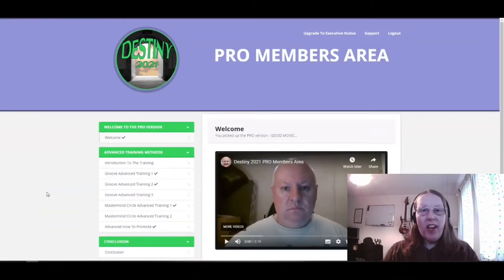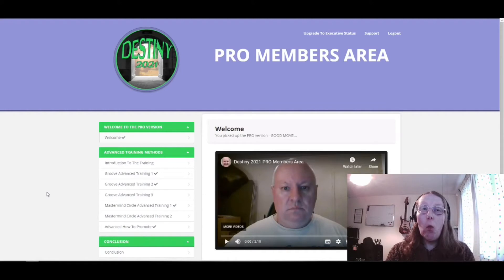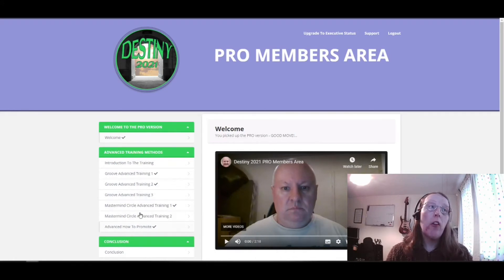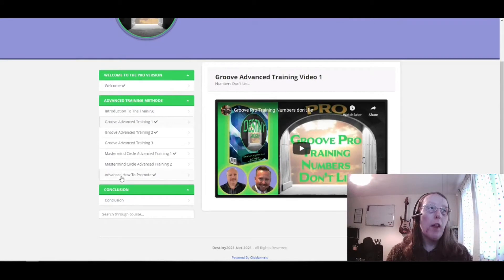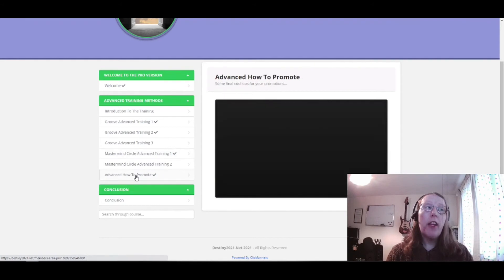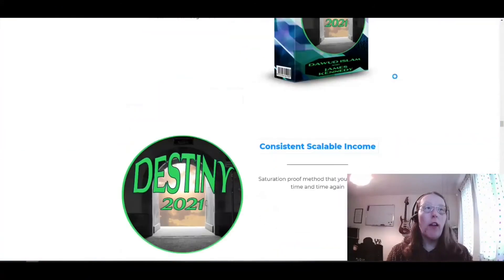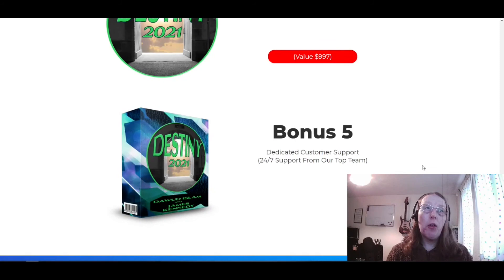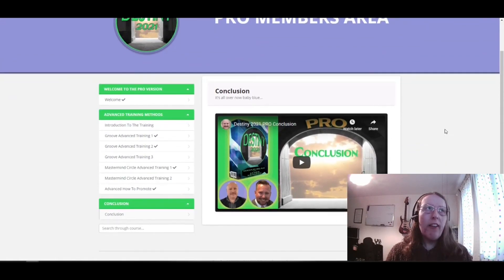Destiny Review + 🎀 EXCLUSIVE 🎀 BONUSES [5 Top Quality Affiliate Marketing Income Streams Included]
What Is Destiny?
Destiny is an information and training product that gives you five ways of making an income online. The training is based around two main products, Groove Funnels and The Mastermind Circle, a collection of different strategies and techniques used by many affiliate marketers.

Front End - Destiny FE: $12.95
Transform your results with our never seen before Monthly Income System. Get FIVE NEW MONTHLY INCOME STREAMS that deliver results like clockwork month after month. Do the work ONCE - get paid over and over again.

Upsell #1 - Destiny PRO: $37 ($17 DS)
Additional training and advanced tactics, tools and tricks.

Upsell #2 - Executive Club: $97 ($47 DS)
Put yourself ahead of the affiliate marketing game. Get notified at least a week before the launch of all new releases by Dawud. You will get a review copy of the product and guaranteed approval. You will even get 100% commissions on the front end. Get ahead of the game and plan your campaigns early for maximum effect.

Upsell #3 - Reseller Rights: $37 ($17 DS)
Get Reseller rights to Destiny 2021 - Sell it as if it was your own product and keep 100% commissions across the entire funnel.

Upsell #4 - DFY Campaigns: $97 ($47 DS)

Upsell #5 - Launch A Product With Dawud: $997 ($797 DS)
This is an EXCLUSIVE opportunity to launch a product with Dawud. Either chose your own product idea or have him one create one with you. All of his recent launches have achieved over 300 sales, with some passing 500 sales and winning Deal of the Day. Guarantee yourself success and a buyers list that will earn you money for years to come by taking advantage of this unique opportunity. Strictly limited to FIVE people.

Destiny Bonuses:
(FREE ONLY WHEN YOU BUY FROM THE LINK ABOVE)

Squeeze Page Breakthrough
YouTube Ads Excellence
$350 Day Sending Emails
PLR Hackathon Workshop
Vendor Bonus Access
MYSTERY BONUS!